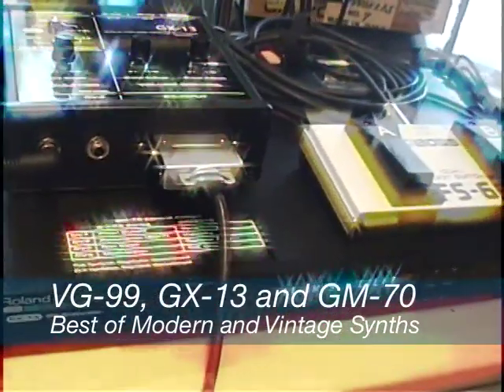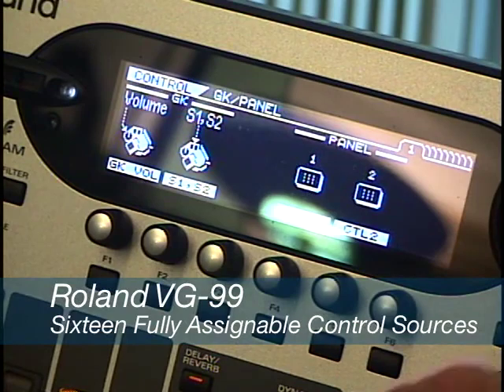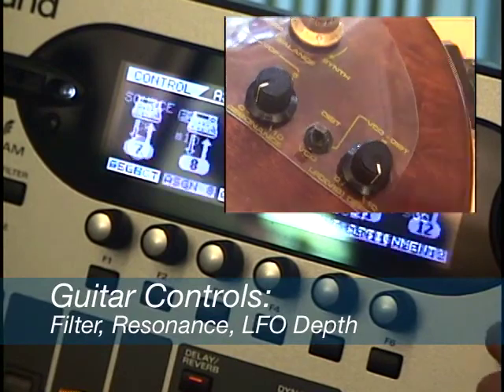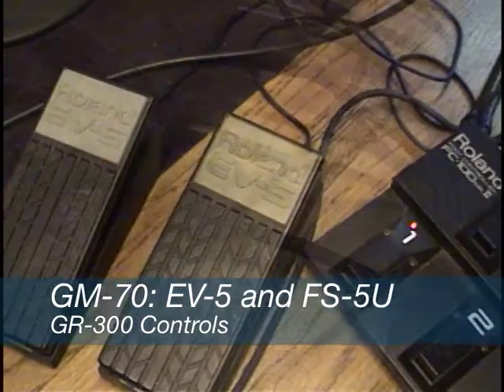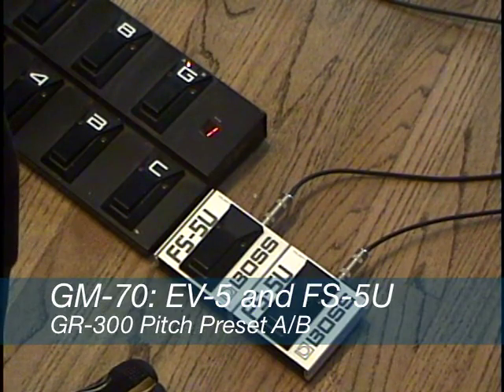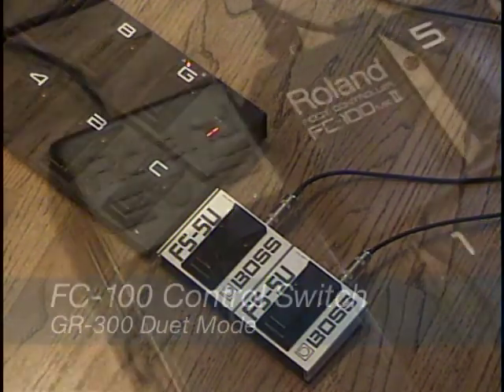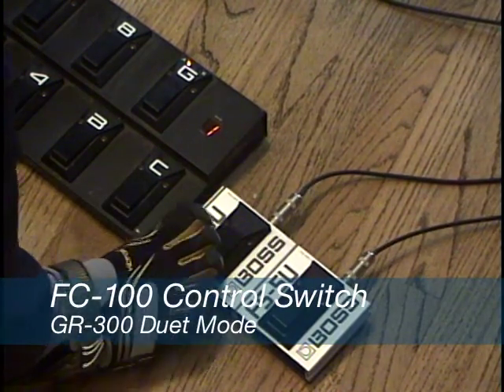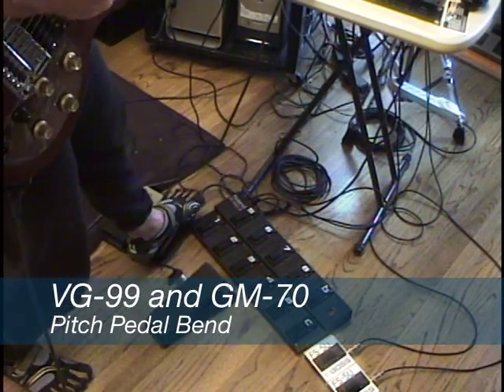GX-13 06 Expanded Virtual GR-300 Controls using VG-99 and GM-70 FC-100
Using the GX-13, GM-70 FC-100 and VG-99. This system has more than 9 possible MIDI control sources, so the virtual GR-300 in the VG-99 can be controlled in real time from a vintage guitar, plus more control using footswitches, the Roland EV-5, FS-5U and more.